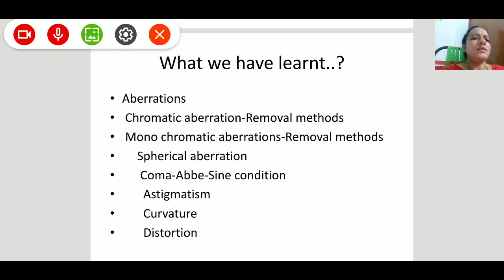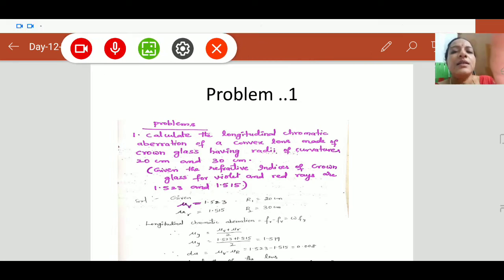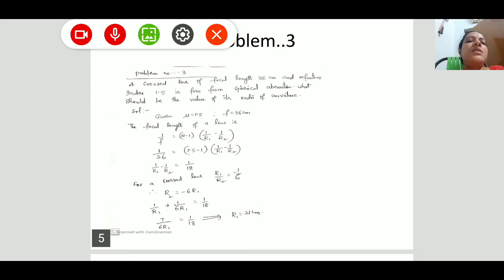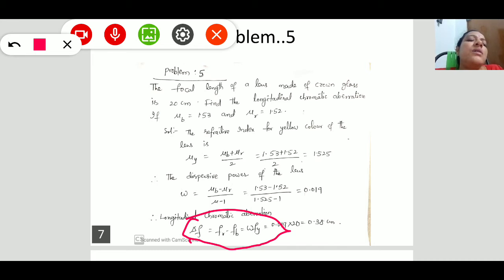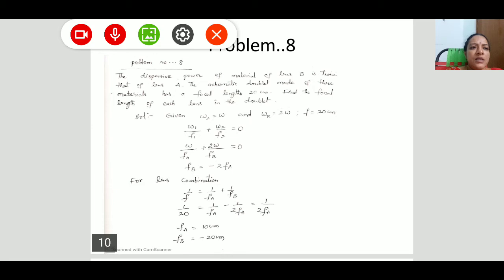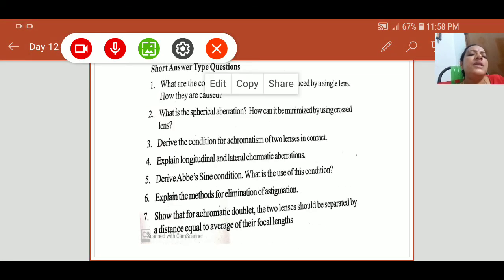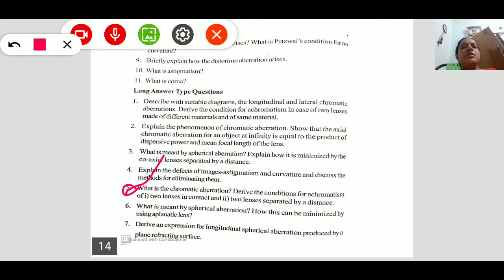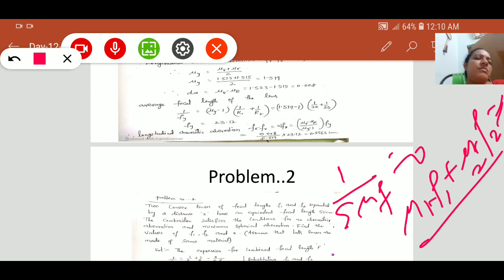Optics- Aberrations- Problems-